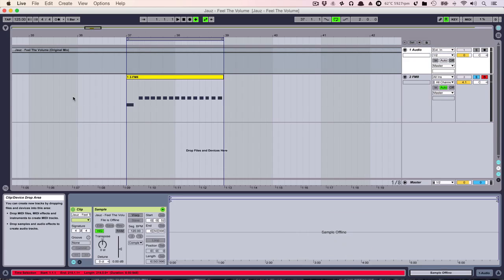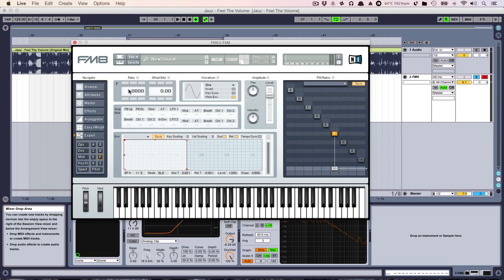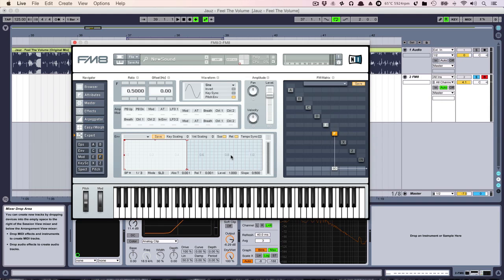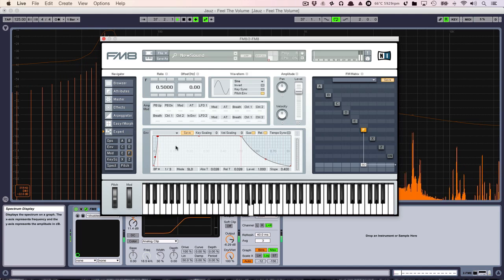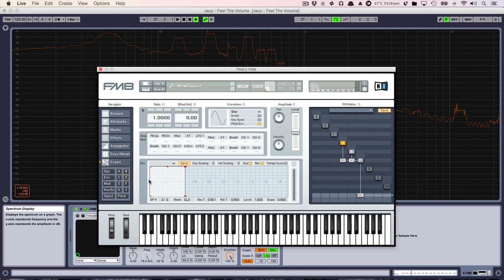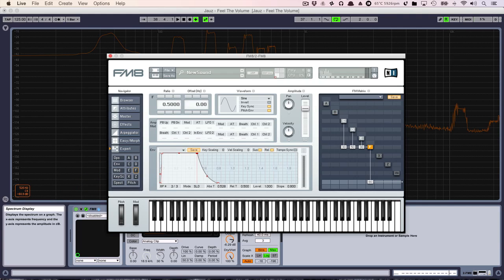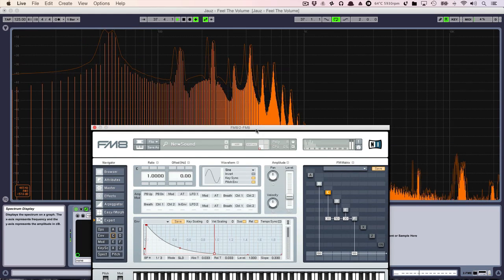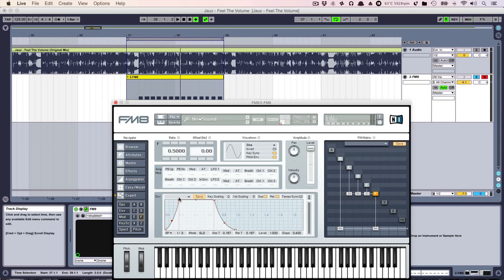Sound Design 11 - Create The Bass - Jauz - Feel The Volume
READ ME:  If you are not getting the final result from this tutorial you should watch it again.  If you are a beginner in FM8, watch it 3 times.  If you followed it and aren't getting the sound, make sure your operators are turned on.  I believe in all of you.